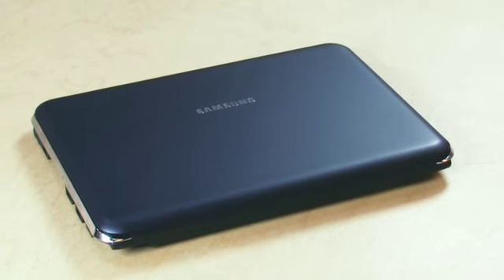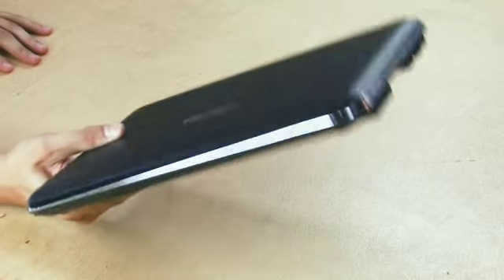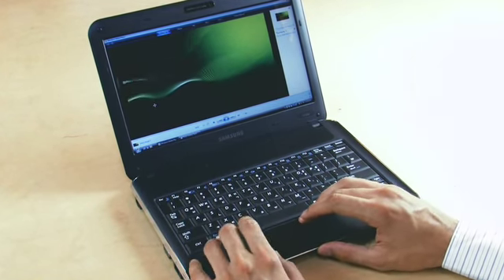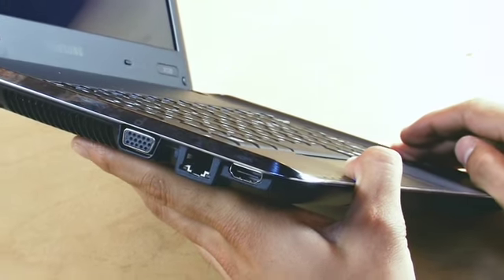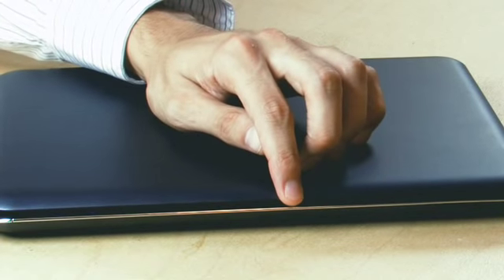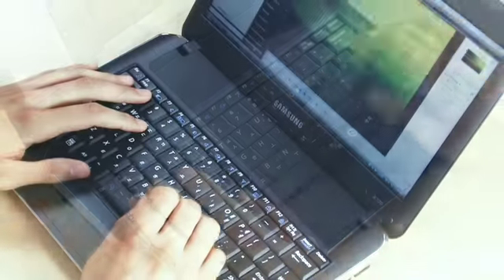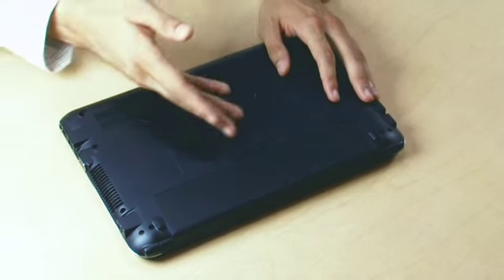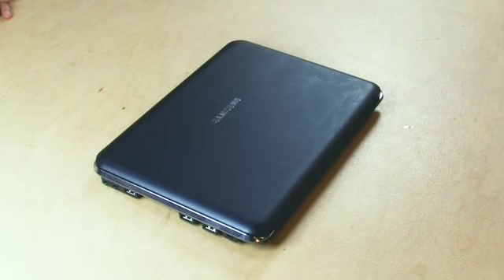Hands on review of the new Samsung X120 Netbook.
Short user review of the new Samsung X120.